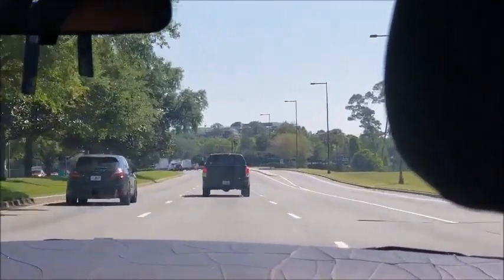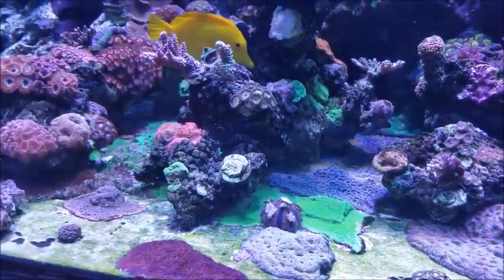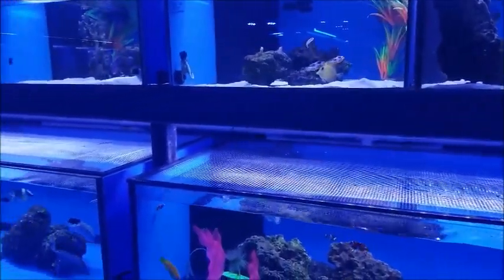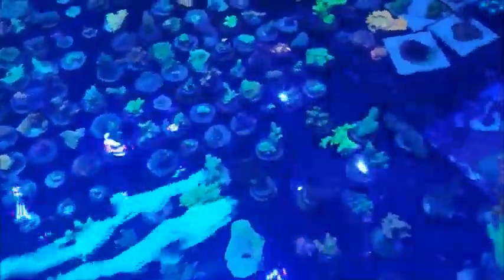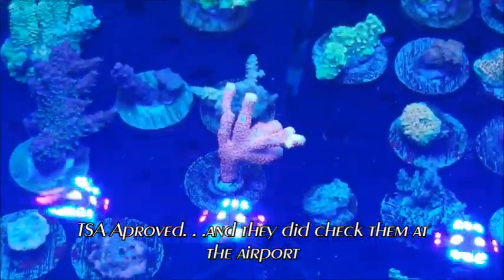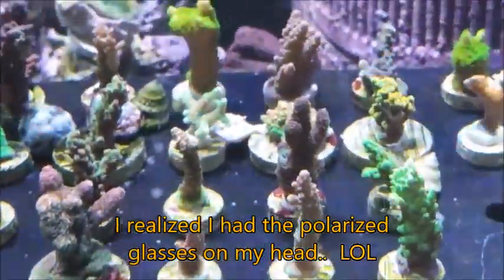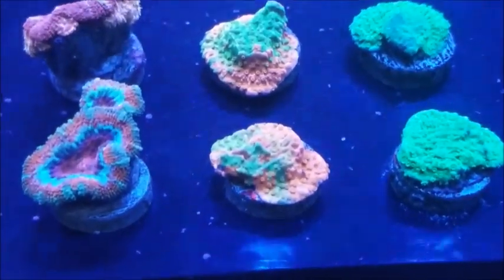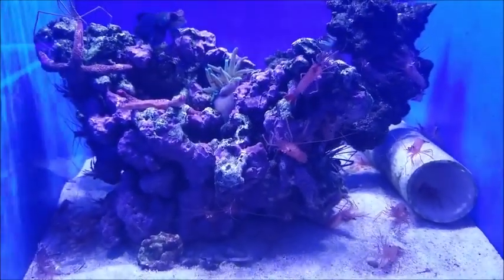Brooklyn Visits World Wide Corals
This is one of the must see Saltwater stores I can say is well worth a cab ride.  You won't regret visiting this well manicured store that carries every sort of coral and fish you can think of